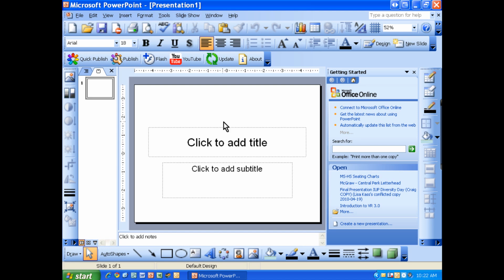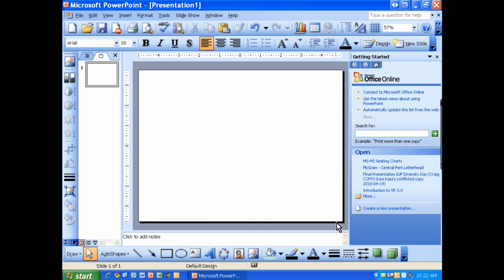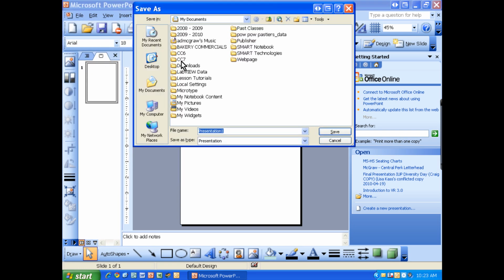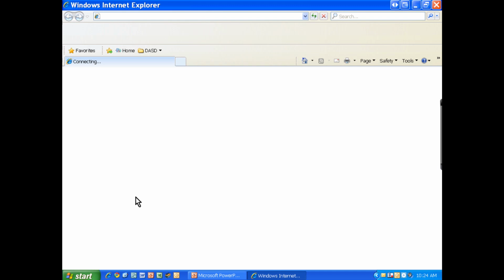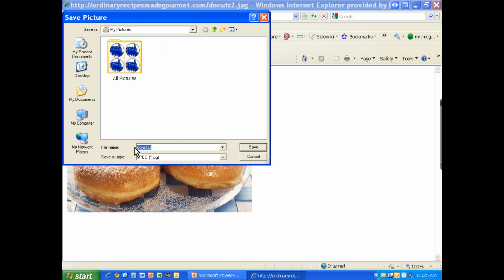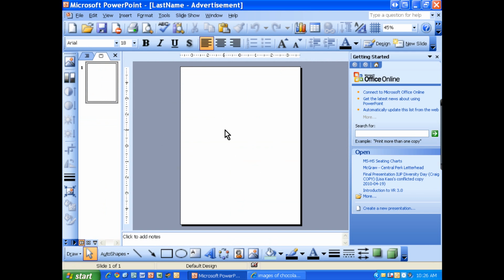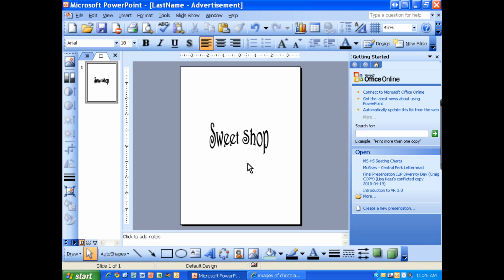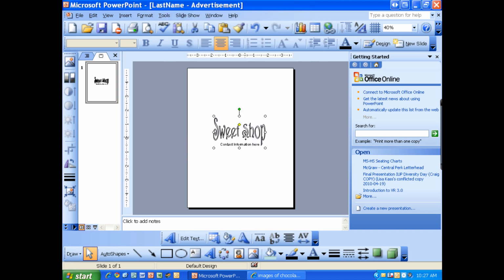Creating an Advertisement using PowerPoint - Part 1.wmv